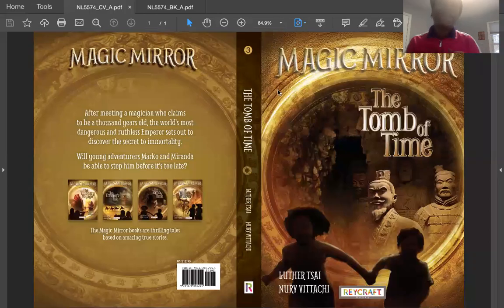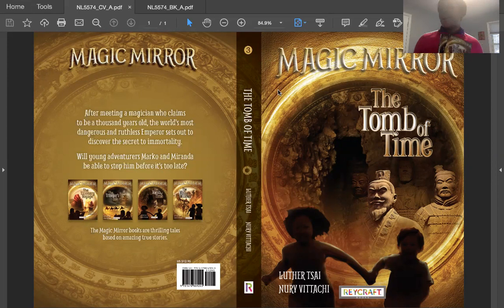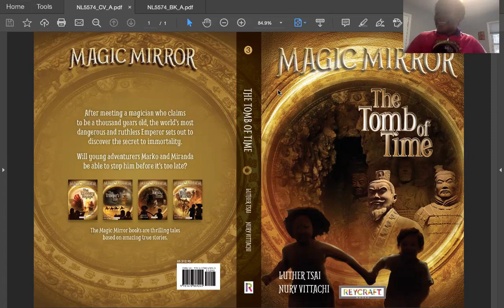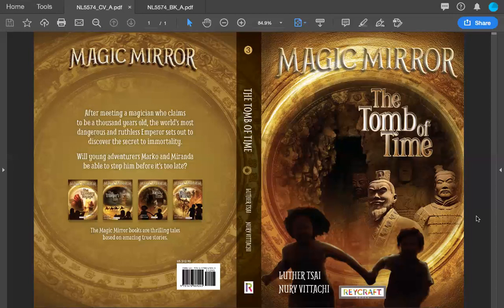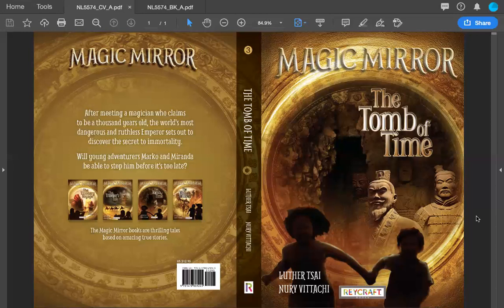Storytime: The Tomb of Time Chapters 1 & 2 with Eileen Robinson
Magic Mirror: The Tomb of Time
Written by: Luther Tsai & Nury Vittachi

After meeting a magician who claims to be a thousand years old, the world’s most dangerous and ruthless emperor sets out to discover the secret of immortality. Will young adventurers Marko and Miranda be able to stop him before it’s too late? This story is based on the true story of Chinese Emperor Qin Shi Huang who claimed to have met a thousand-year-old magician named Anqi Sheng.